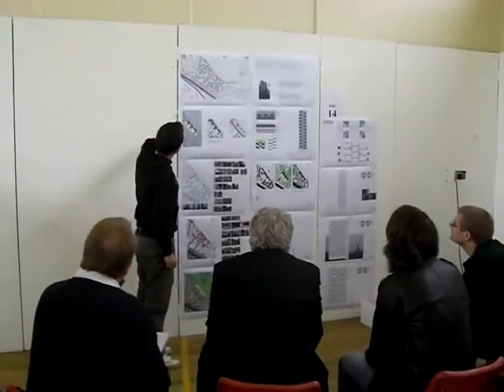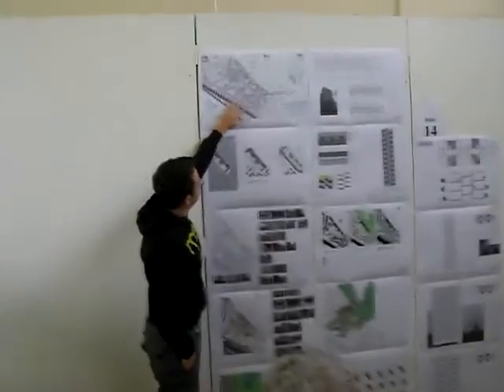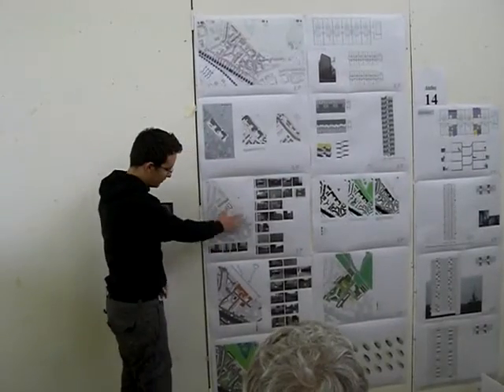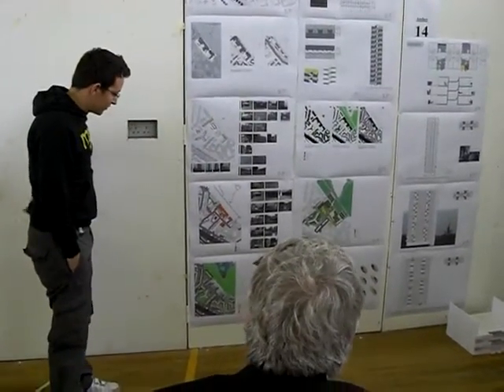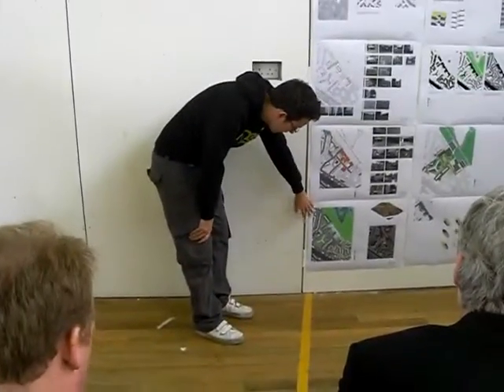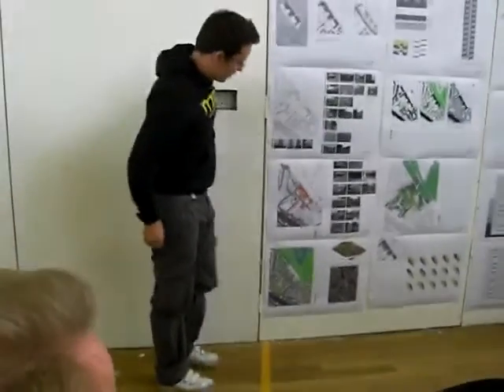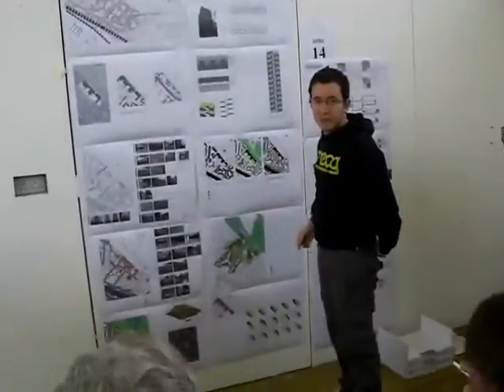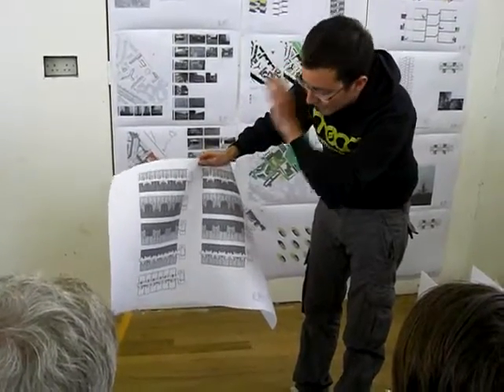design crits adam scott 1 of 4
design crits for diploma first year and third year.